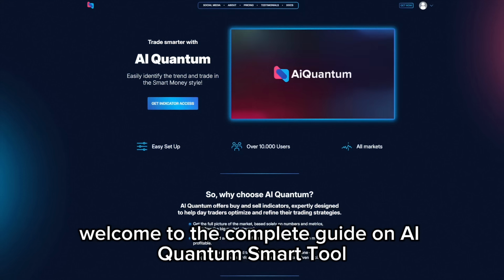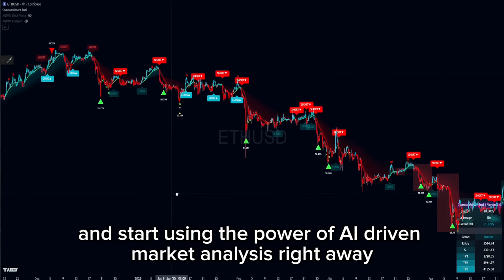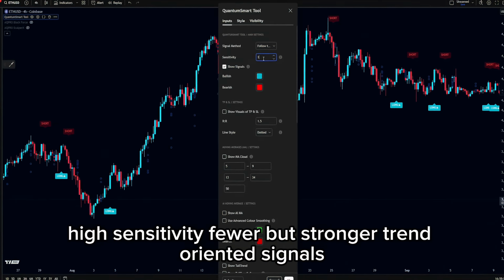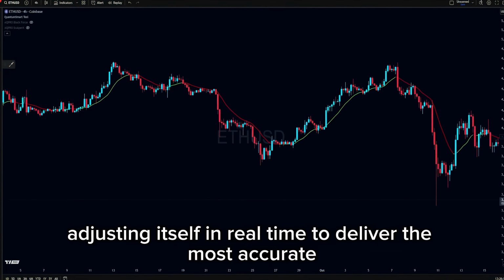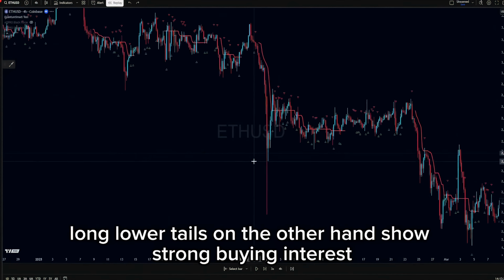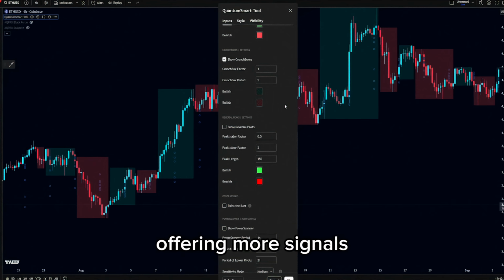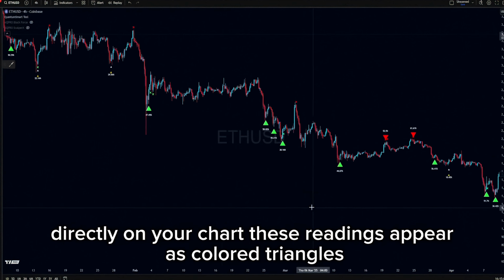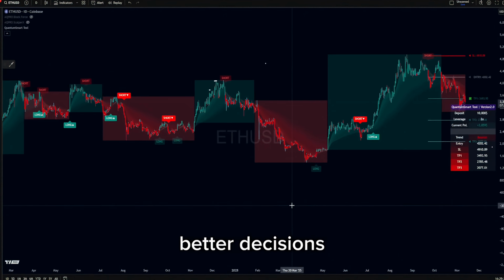Quantum Smart Tool Complete Course - BUY and SELL indicator tradingview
Quantum Smart Tool Complete Cours - BUY and SELL indicator tradingview / tradingview best indicators

🟧 BLOFIN 👉 NO KYC - $5,000 in Welcome Rewards!
✅ BYBIT 👉 $30,000 in Welcome Rewards!